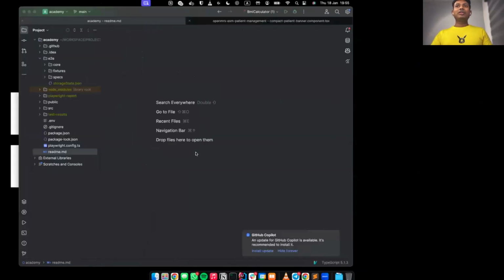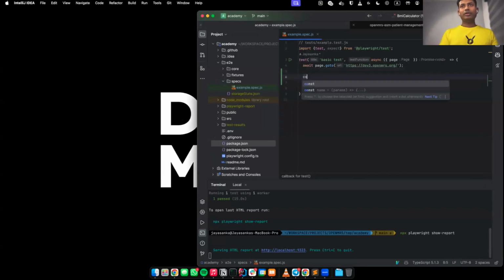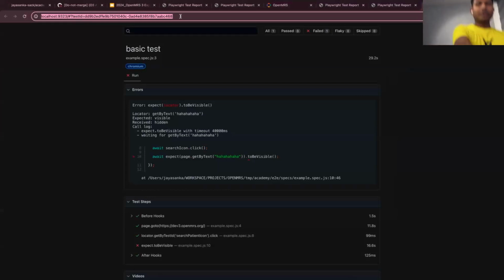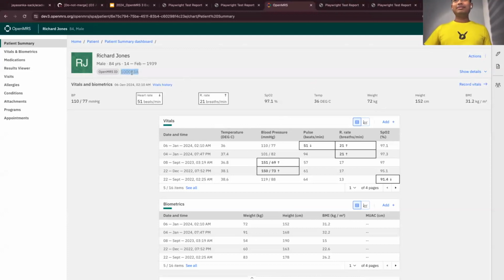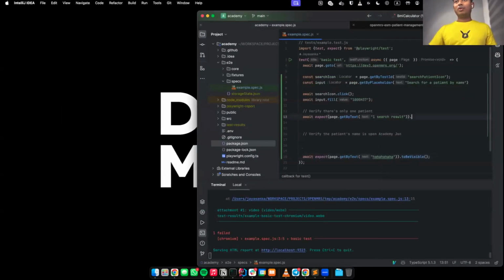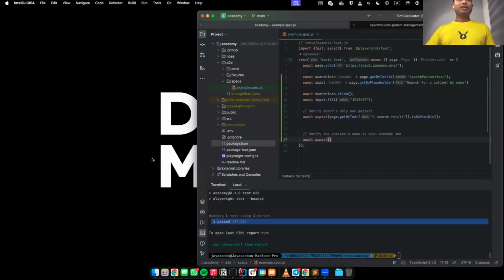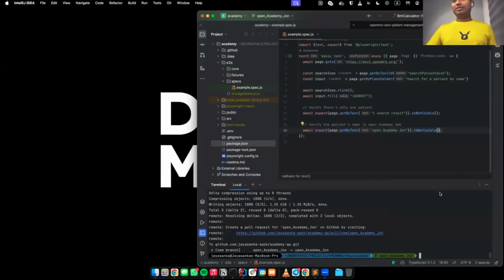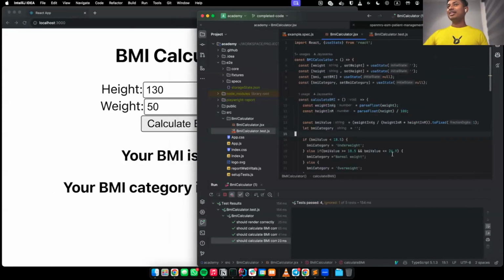QA Intro: Part 4, Writing an E2E Test